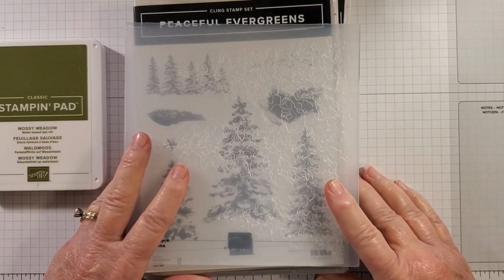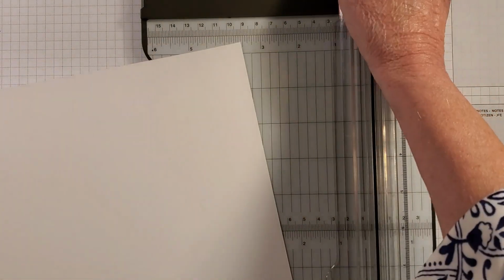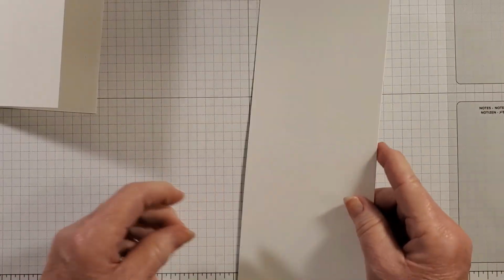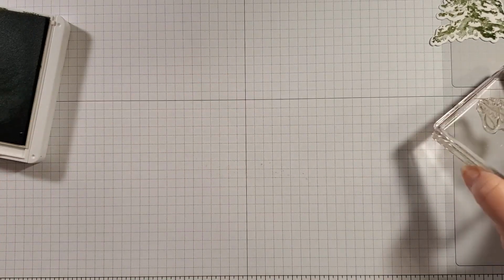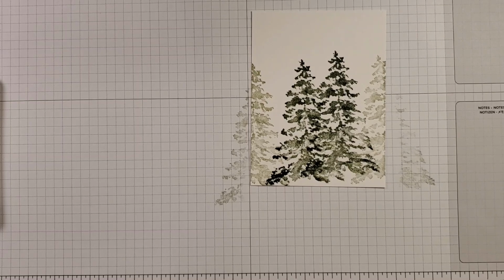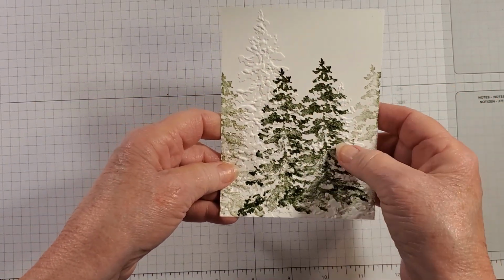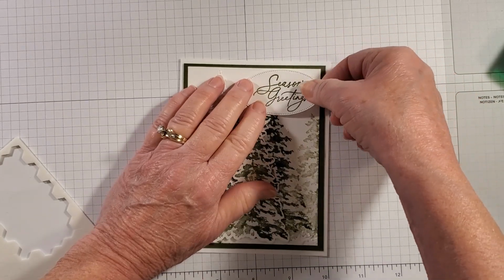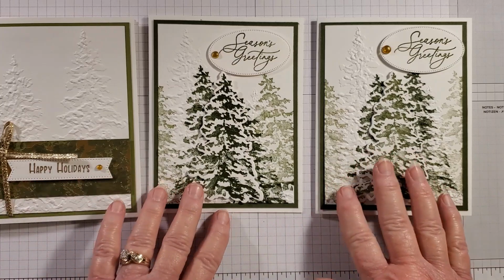Week 2: Christmas Series - Making multiple cards- Peaceful Evergreens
Do you need multiples of Christmas Cards this season? Here is a quick and easy card! Want the FREE card kit to make 6 cards (2 each of 3 designs) for each of my 3-week Christmas Series sent to you?

Place a minimum $35 order with me before tax and shipping through October 26, 2024 and I will send you the card kit FREE to make 6 cards including envelopes and tutorial with photos and measurements.

You must use the Host Code or this link which has the Host Code

If your order is over $50, I will also add a package of embellishments in your card kit.

 I am using Peaceful Evergreens for my Rustic Barn Club for the month of October. Join my subscription club to receive a pre-cut cardstock packet with product to make 5 projects.

Ready to get the starter kit and be part of the Rustic Barn Stampers group?